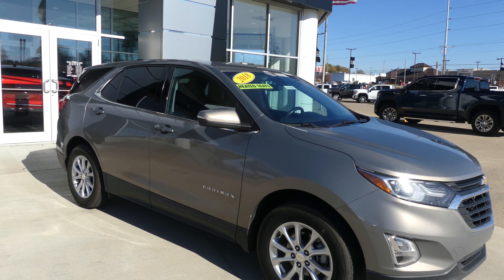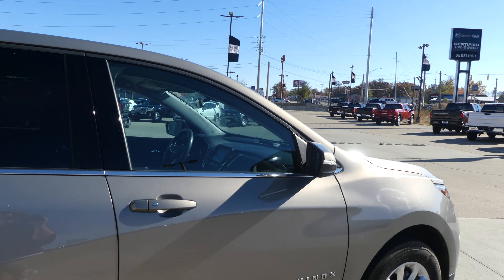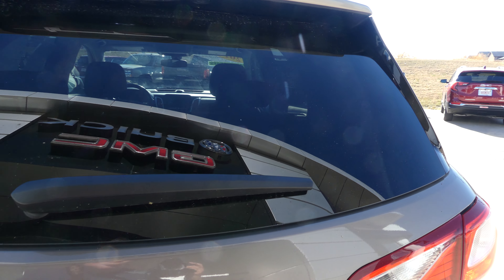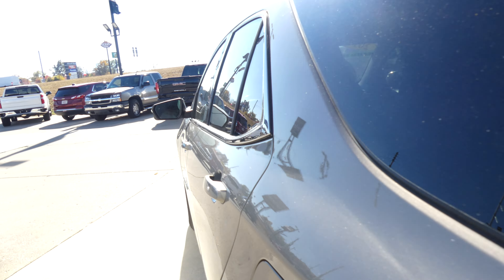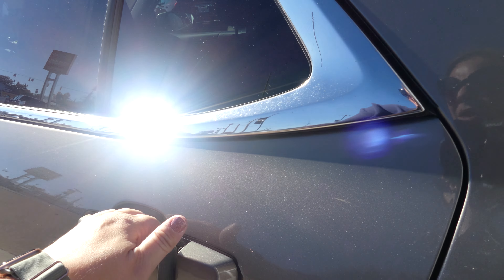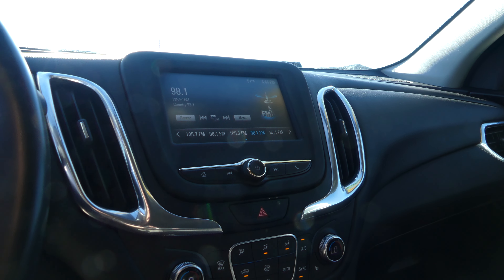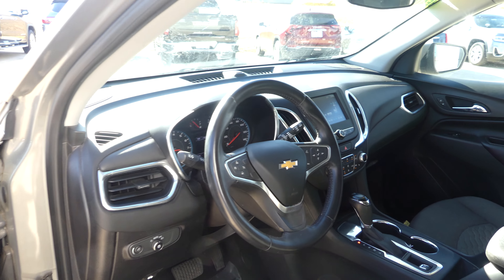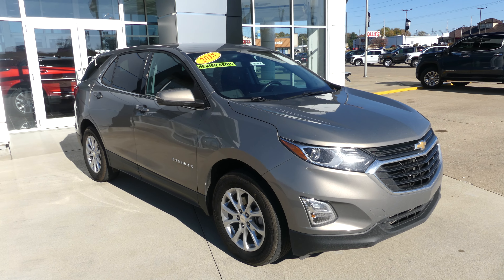[2018 Chevy Equinox] Walkaround/Overview - (Stock 25335H)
We're open,
Monday-Friday 8AM-8PM
Saturday 8AM-5PM

-   626 Kimmell Road Vincennes IN 47591 US   -